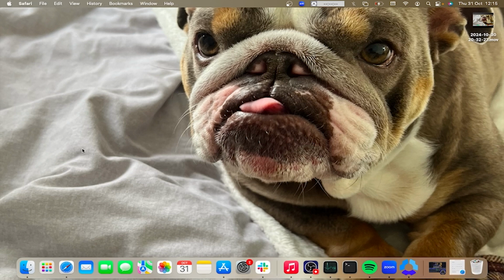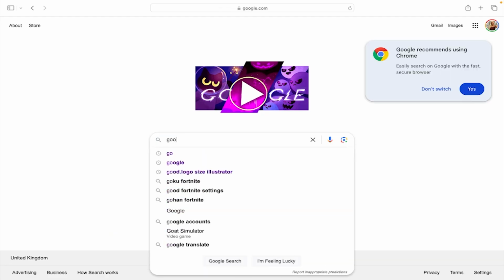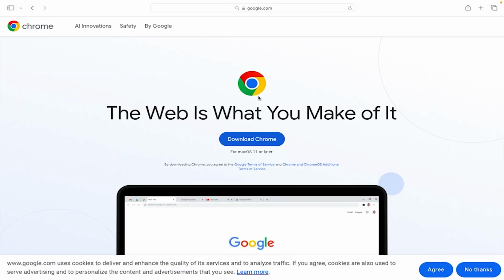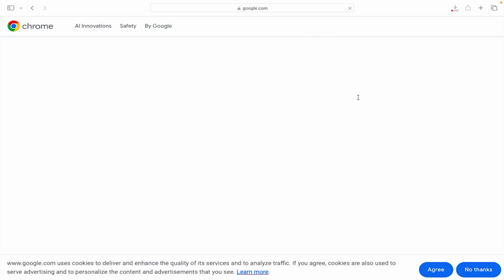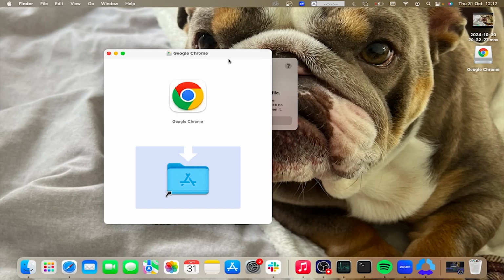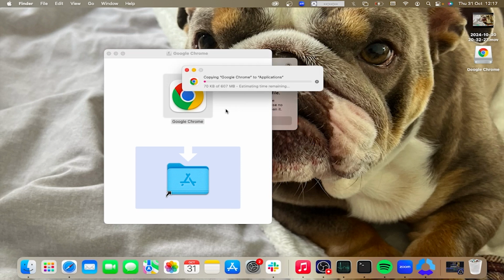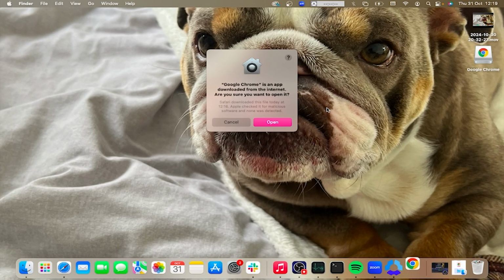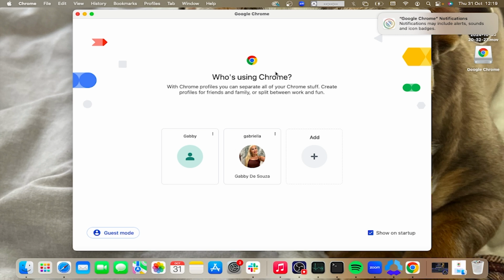How To Download & Install Google Chrome on Mac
In this video, learn how to download and install Google Chrome on your Mac. Whether you're new to Mac or just looking for a faster, more versatile browser, this guide will have you browsing with Chrome in no time!